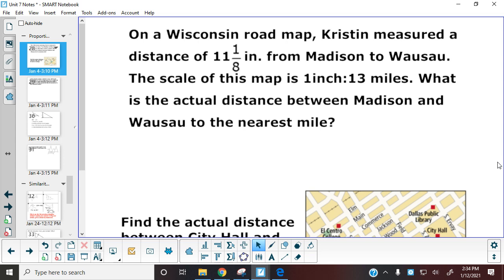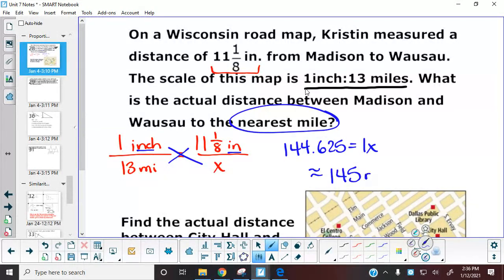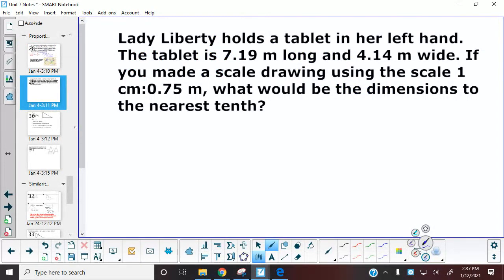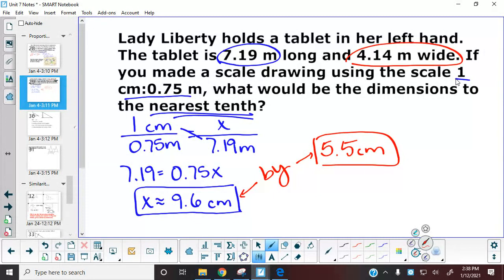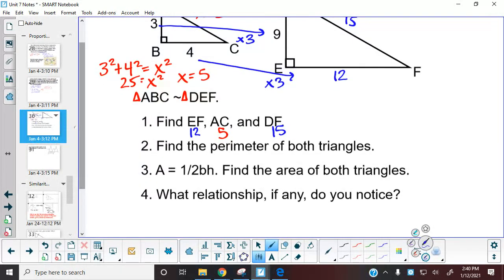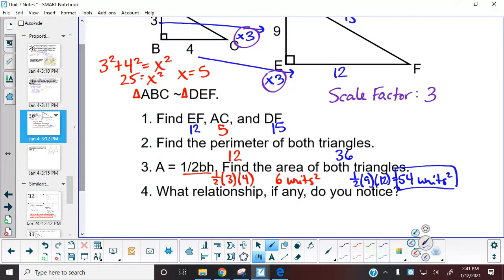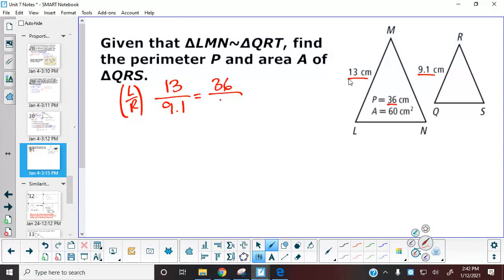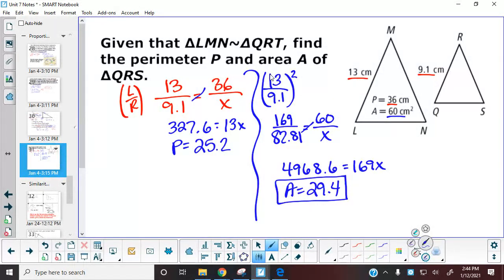HGeom: Proportional Relationships